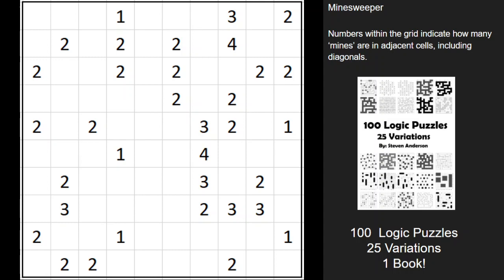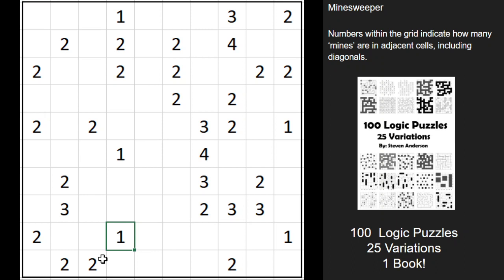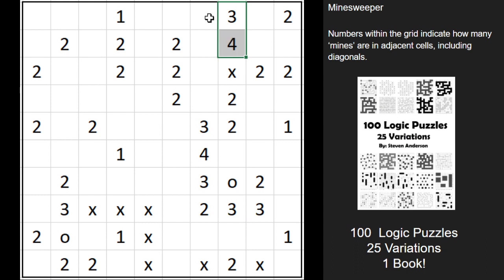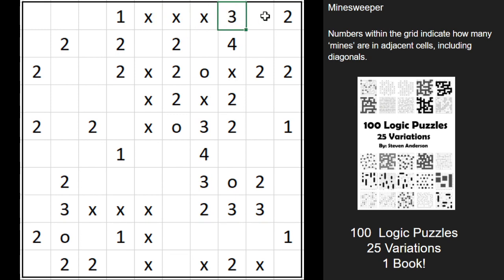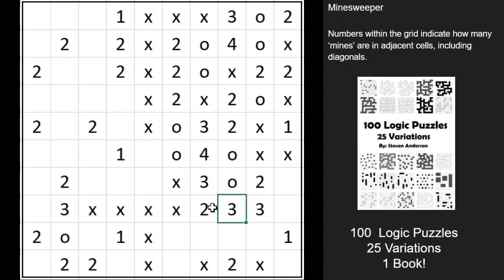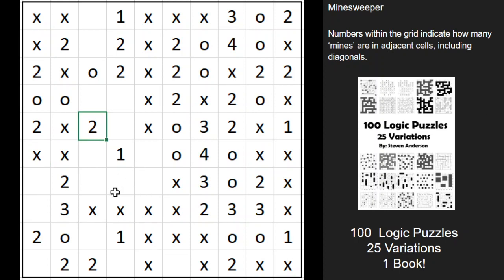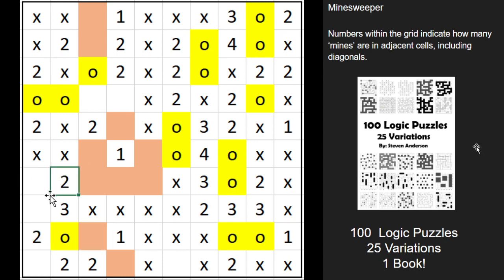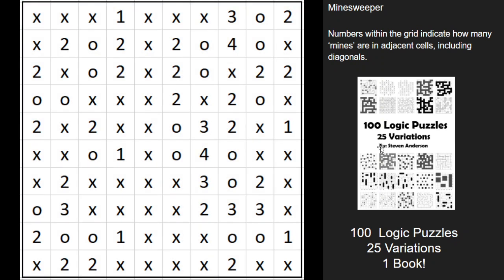Solving Minesweepers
Hey Puzzlers, Steve here with a puzzle pulled from my recently published book on Amazon! There are 25 different kinds of Logic Puzzles and 100 puzzles altogether for $9.99

This is a Minesweeper, I'll be sharing the rules along with some tips, tricks, and strategies on how to solve them.

Let me know what your thoughts are, would love to see a review on Amazon with your opinion.